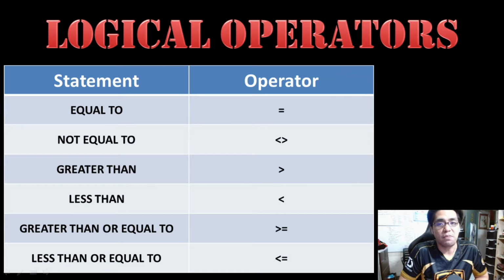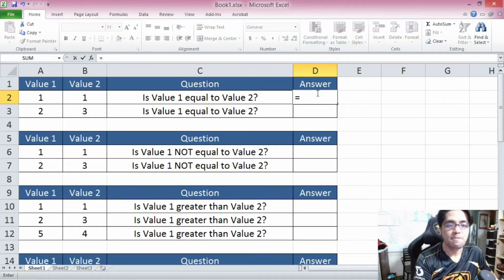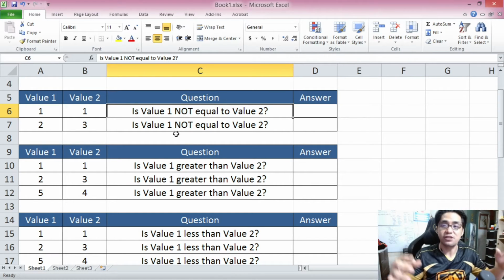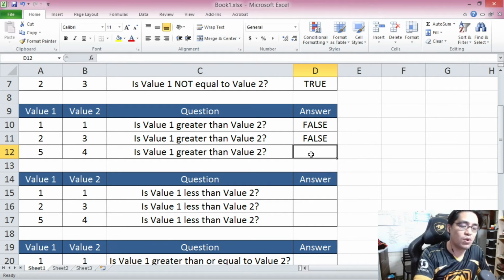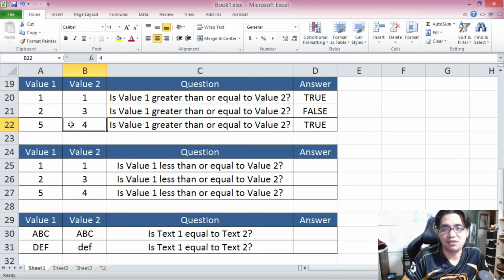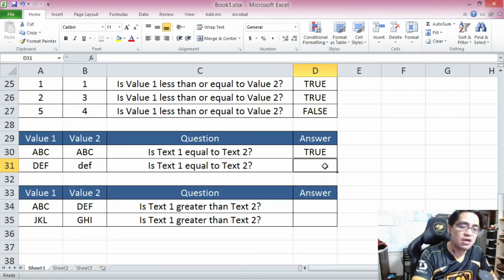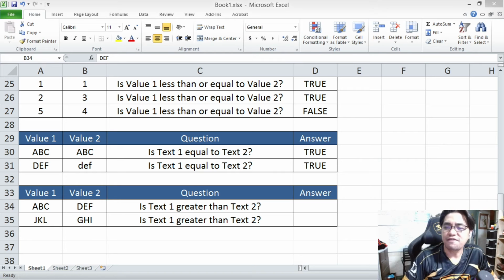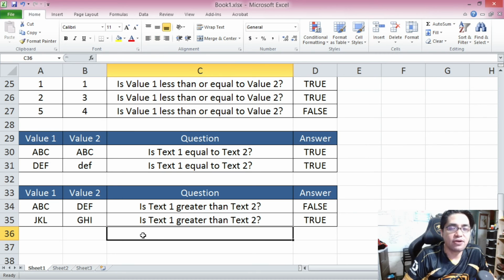BASIC LOGICAL OPERATORS | Excel for Teachers | Carlo Excels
Lesson 17 - The Basic Logical Operators
Excel for Teachers
Carlo Excels

Objectives of this Episode:
1. Description of basic logical operators
2. Using basic logical operators
3. Purpose of basic logicaloperators

Lesson Chapters:

00:00 Introduction
00:23 Description of the Logical Operators
01:51 Logical Operators on Values
09:20 Logical Operators on Text
14:41 Closing

Prerequisite Videos:

(none)